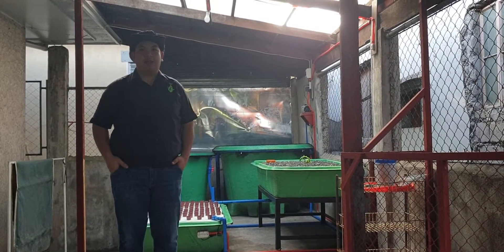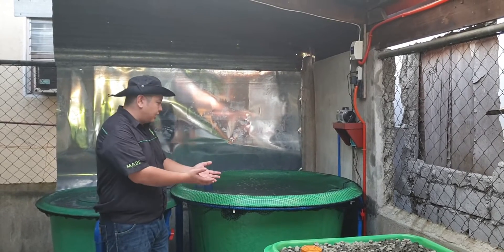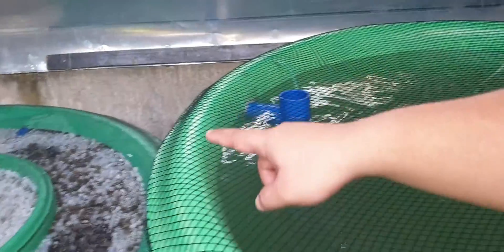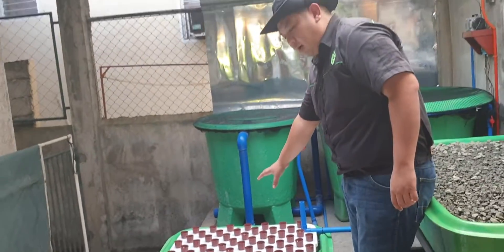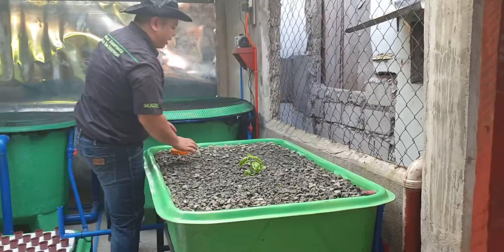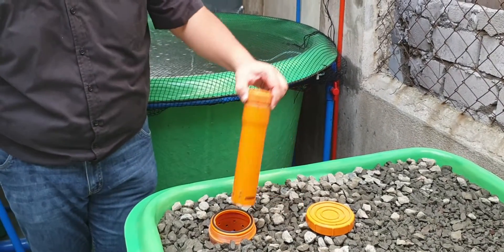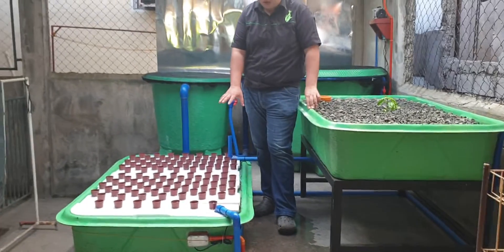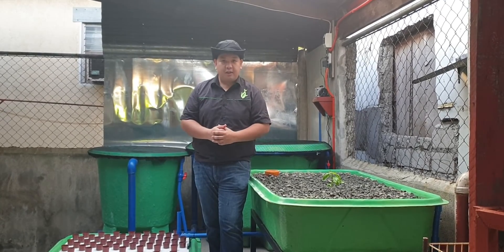MADE Split Flow Aquaponics System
A split flow aquaponics design by MADE.